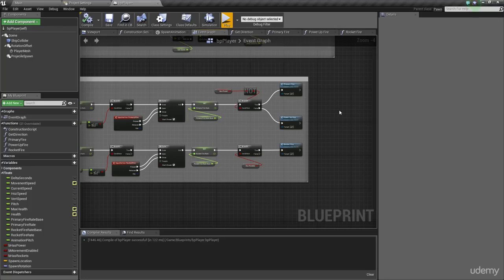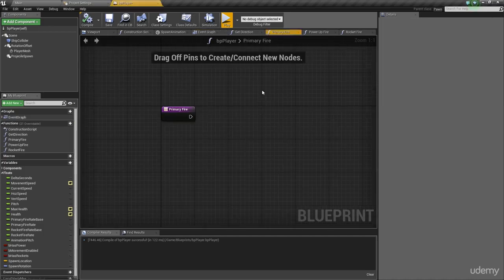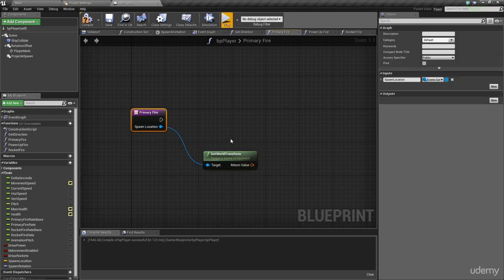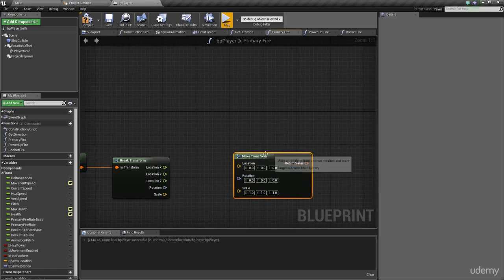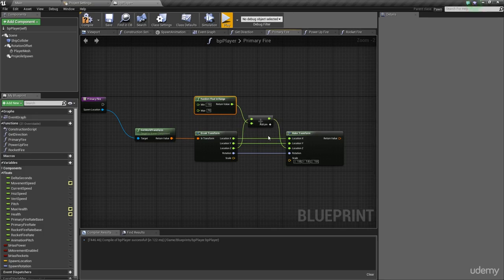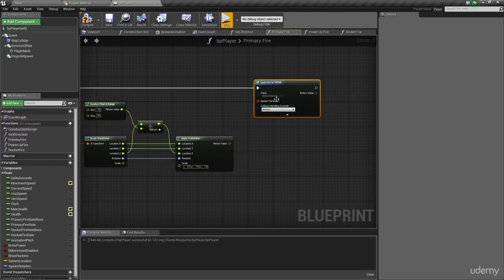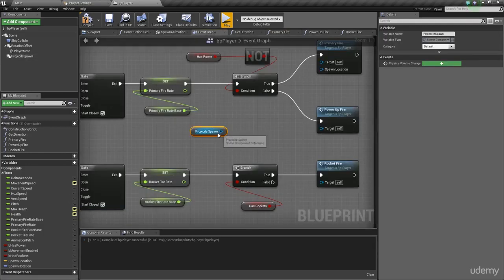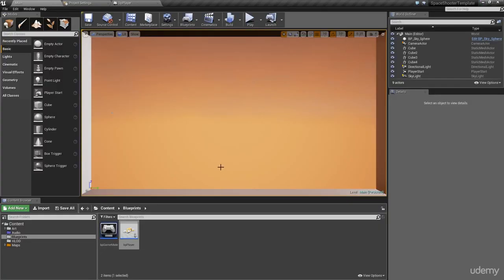29.bpPlayer Primary Fire---Make a Game Prototype in UE4